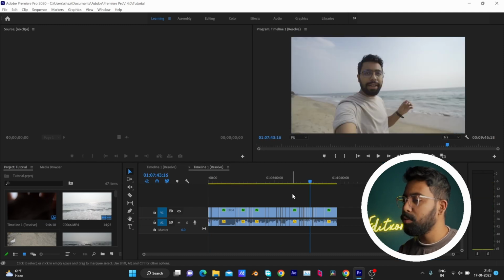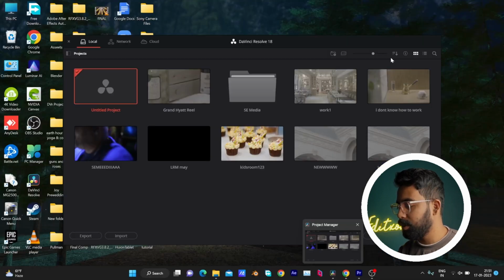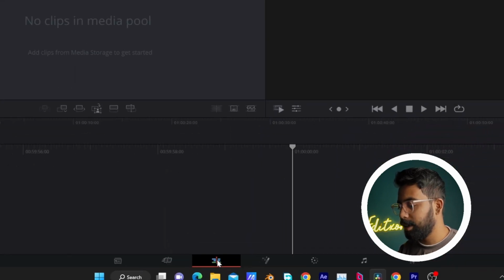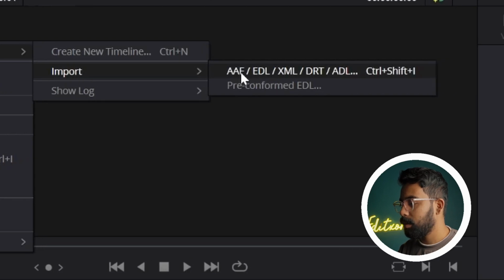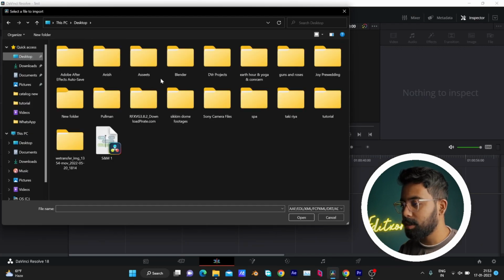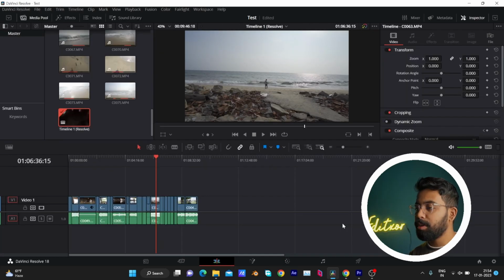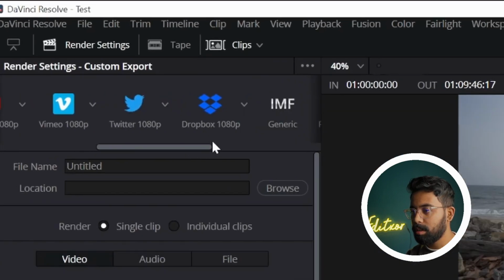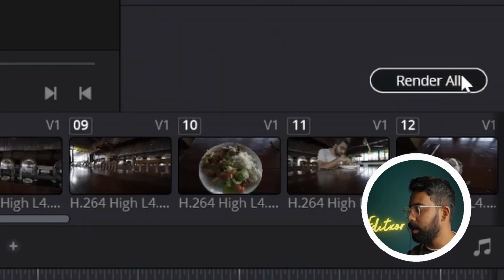How to Transfer Premiere Pro Projects to Davinci Resolve and Back!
Hi Guys, in this video I'll show you How to Transfer Premiere Pro Projects to Davinci Resolve and Back!

Learn how to transfer Premiere Pro projects to Davinci Resolve seamlessly! In this comprehensive tutorial, we will guide you step-by-step through migrating your projects between these powerful editing platforms.

Whether you're a beginner or an experienced editor, this tutorial will unlock the magic of Davinci Resolve, allowing you to easily create stunning and professional videos. Say goodbye to limitations and hello to endless possibilities as you explore the potential of these two industry-leading software.

🎥 In this video, you'll discover:

The exact steps to transfer your projects from Premiere Pro to Davinci Resolve flawlessly.

Seamless Editing Process
Video Editing Productivity
Advanced Editing Features
Davinci Resolve Color Grading
Polished Video Edits
Video Editing Secrets
Creative Video Editing
Davinci Resolve Editing Magic
Premiere Pro Editing Guide
Davinci Resolve Pro Tips
Boost Video Editing Skills
Davinci Resolve Productivity Hacks
Edit Videos Like a Pro
Premiere Pro Hacks
Davinci Resolve Video Color Grading
Premiere Pro Special Effects
Professional Video Editing Software
Davinci Resolve Editing Techniques
Premiere Pro Video Transitions
Davinci Resolve Editing Workflow
Video Editing Tricks
Premiere Pro Video Effects
Davinci Resolve Color Correction
Premiere Pro Video Rendering